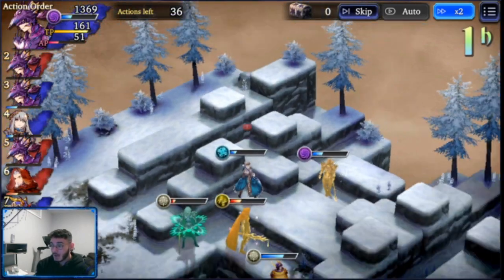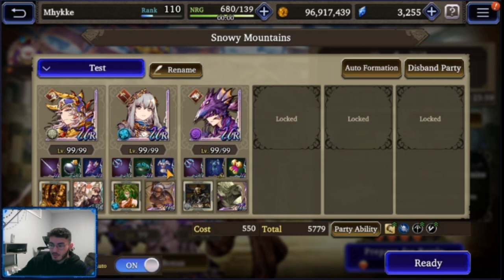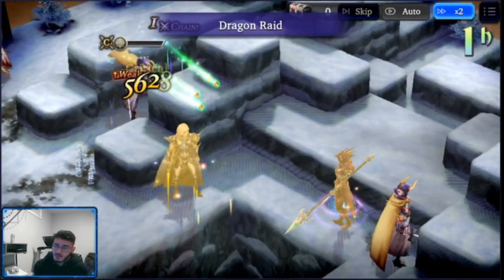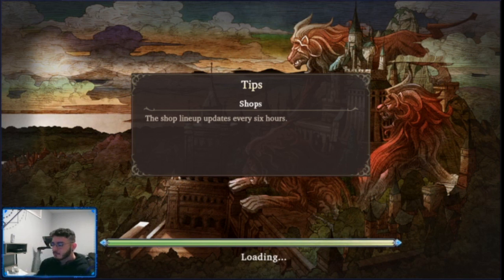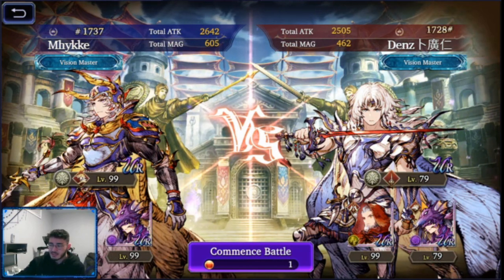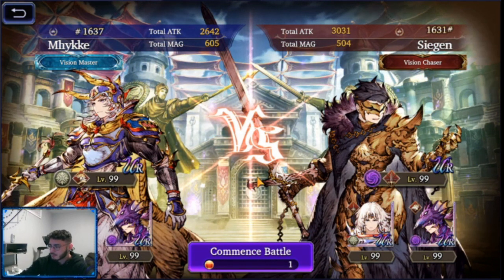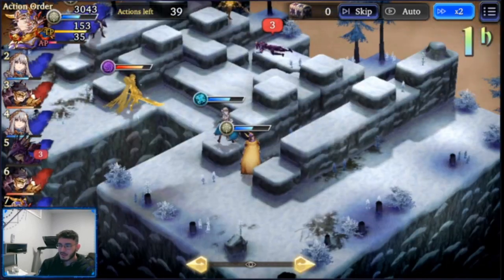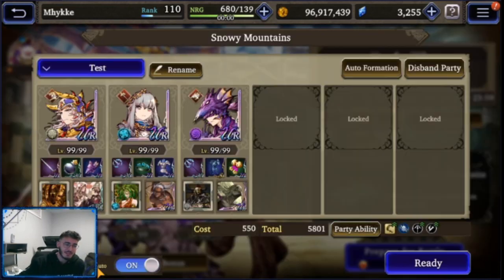WOTV FFBE: Kain and Glaciella Arena Showcase Pt. 1!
Hey again everybody! I wanted to put together a little clip to show kain's base performance before a max wind spear and Demon Wall card. I also wanted to help you guys brain storm some team comp/purpose ideas for him! Once I finish his card and spear I'll put out another little montage of him kicking more butt. Have a great week!